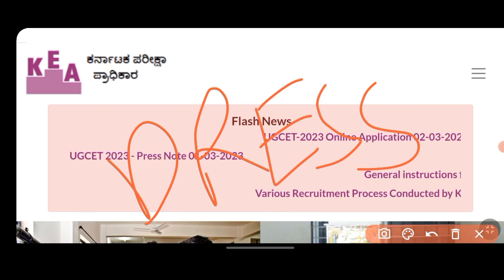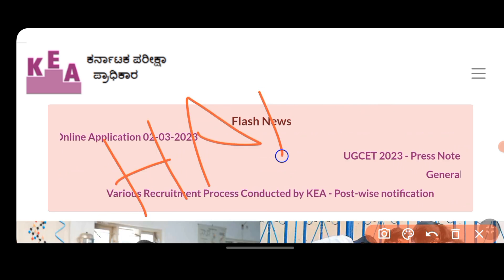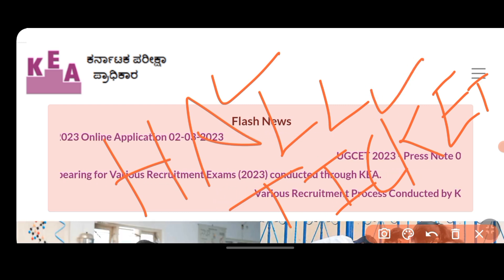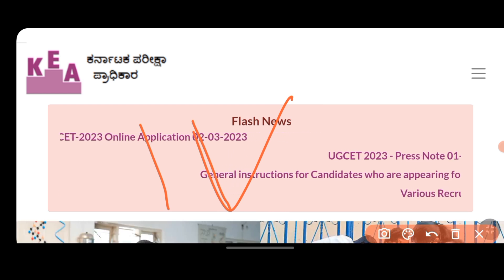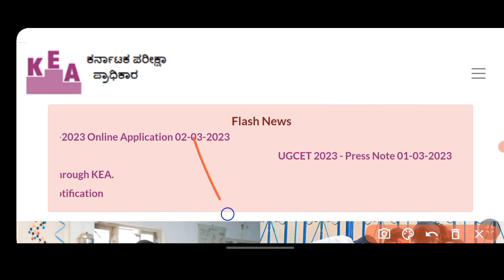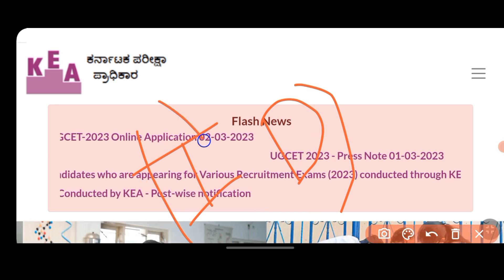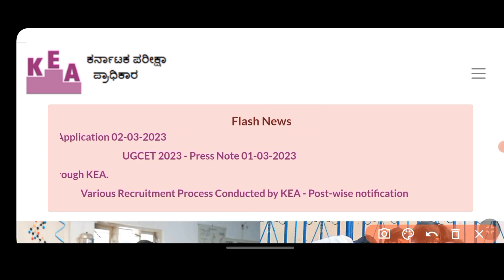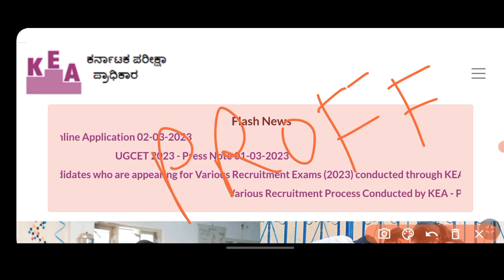KCET EXAM 2023 U NEED TO CARRY WITH U |KCET 2023 LATEST UPDATE |KCET 2023 LATEST NEWS|KCET EXAM 23